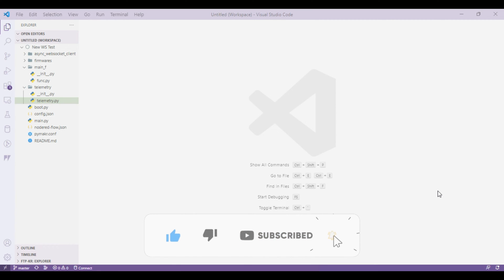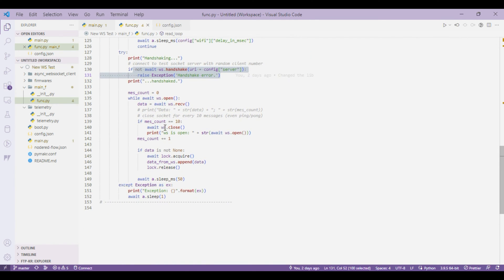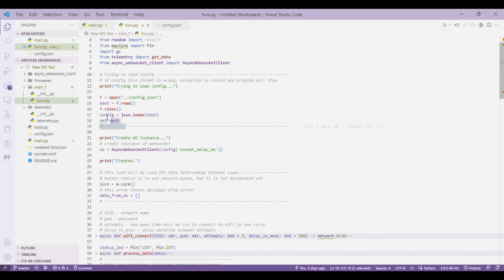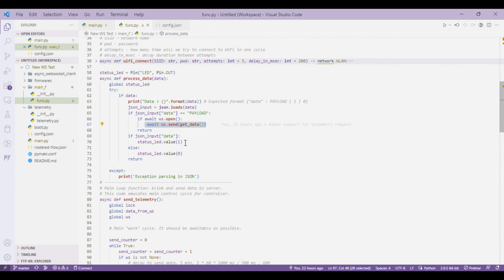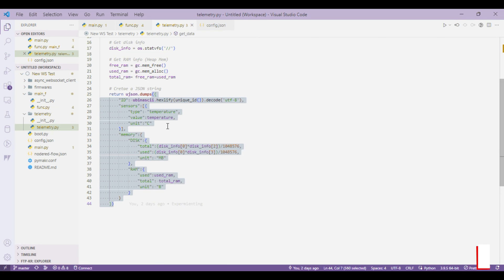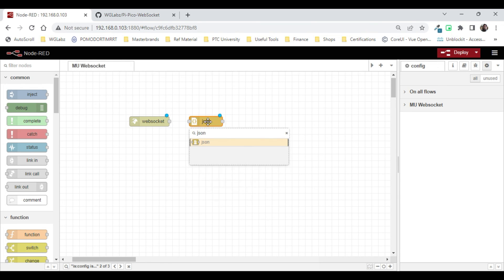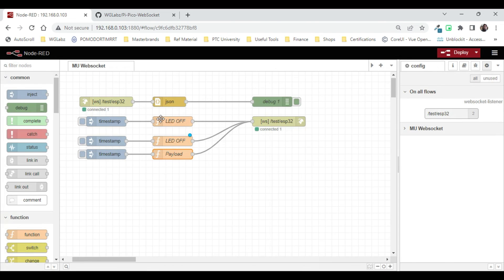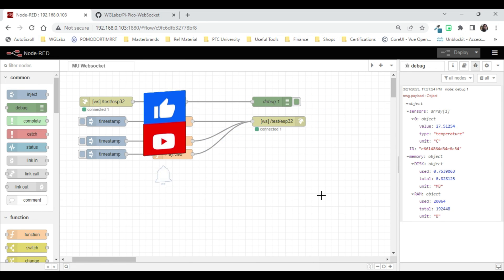iot with Raspberry Pi Pico W [Micropython] w/ websocket | Part - I | Send telemetry to Node-RED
Hey there 🙋‍♂️, this is the first part of a two-part video series on using Raspberry Pi Pico W module, running Micropython for IoT. The communication with the Node-RED server will be going to be Websocket. Yes, Node-RED will act as the backend and will receive the telemetry data sent by the Pico module, then process it and store it in InfluxDB. Then we will use the Node-RED dashboard to visualize the data, along with processing it in between. So this is the first video, which demonstrates how we can send data from Pico to Node-RED in Micropython by using Websocket.

You will find all the video tutorials referenced in the video.

📹 Upload and program Raspberry Pi pico with Micropython using VS code

Video Chapters:-

00:00 - Intro/Introduction
00:34 - The Micropython scripts
01:57 - Ever running tasks for telemetry and WS read/write.
05:01 - The payload structure from Pico to Node-RED
05:48 - Uploading the scripts to Pico
07:04 - Setting up WS server in Node-RED
08:50 - Final Demo
10:00 - Outro

Hey there 👋,

You can buy your products from Amazon by using the following link. For each product you buy, we will get some tips out of it.
And for this you don't need to pay 💵 anything extra and offers will remain the same. This will help us to make videos like
this and maintain the channel.

Thanks 💕
Team WG